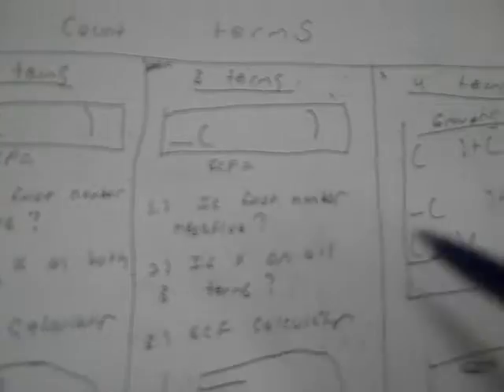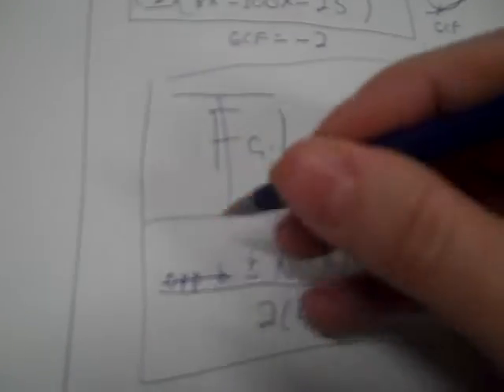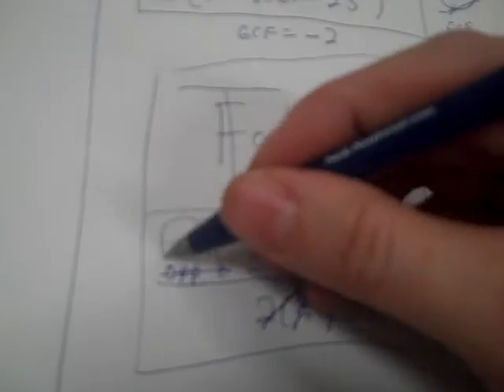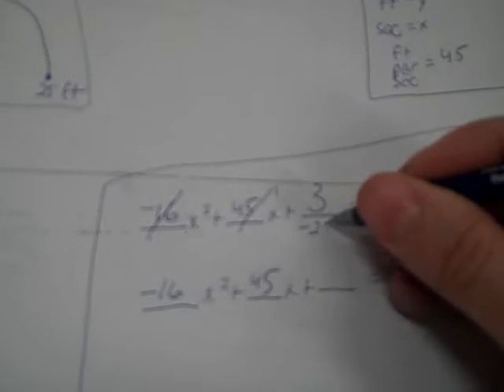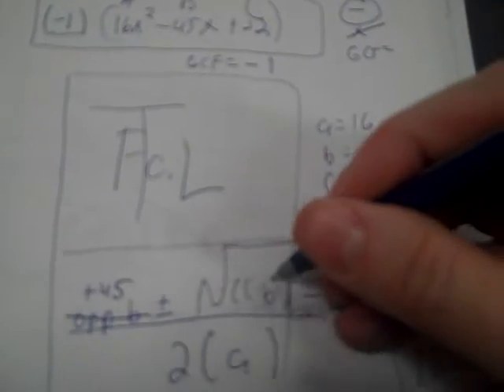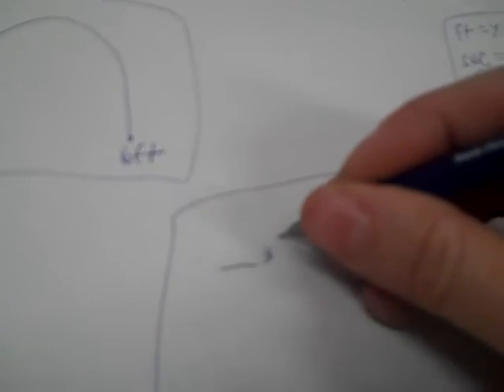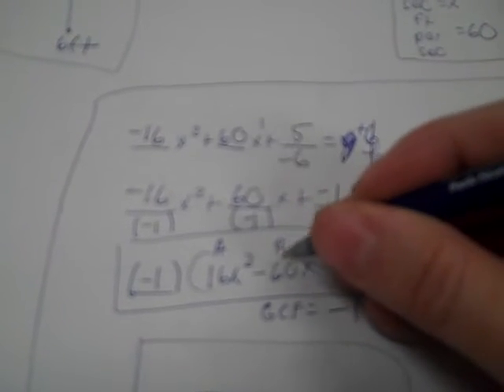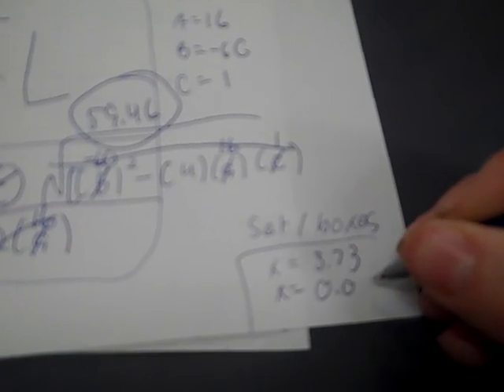EA 5 13